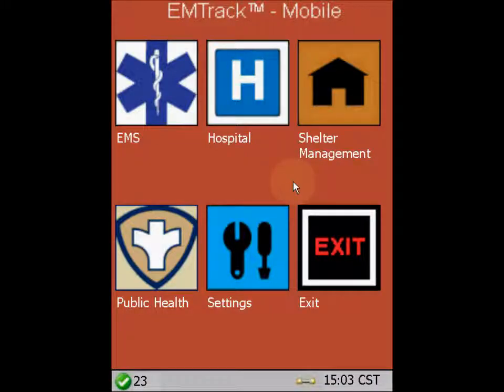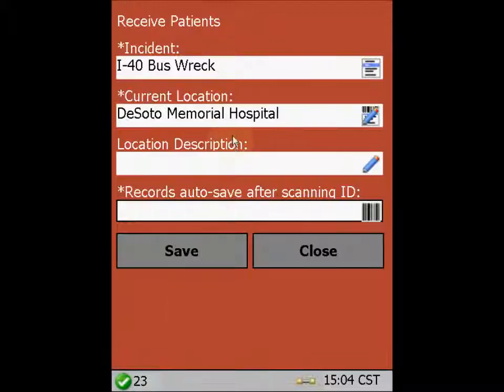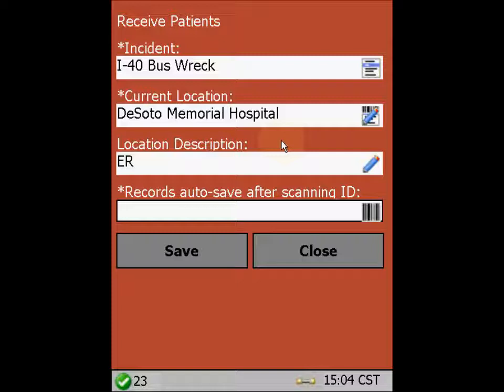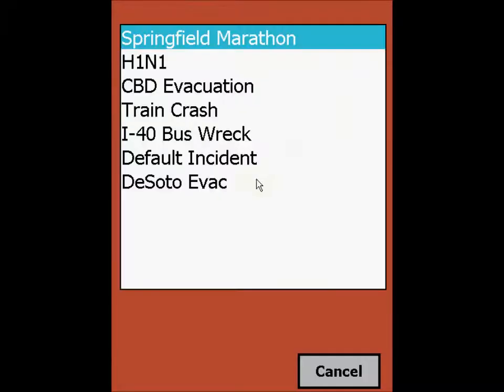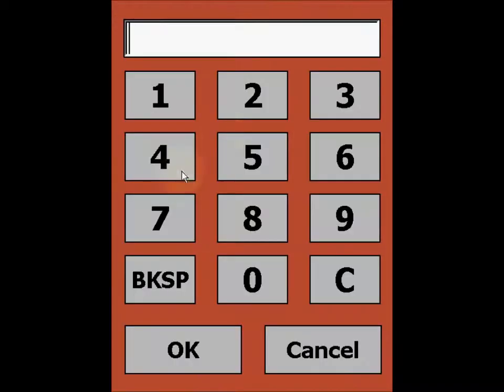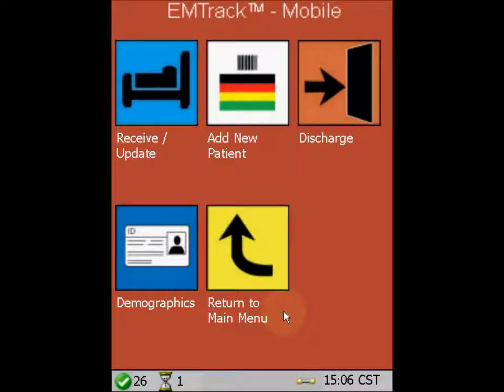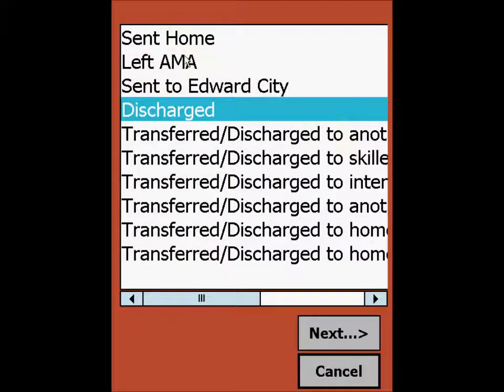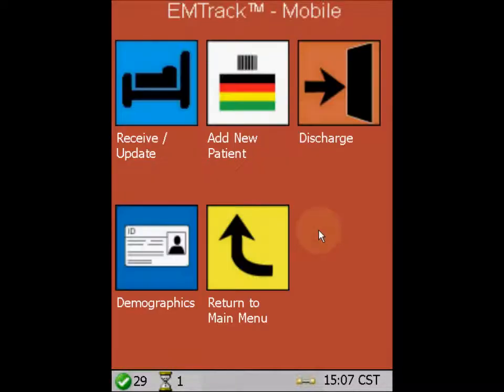EMTrack Training - Mobile Hospital